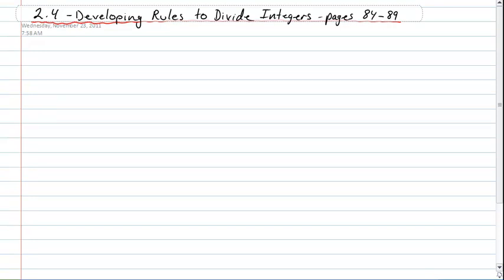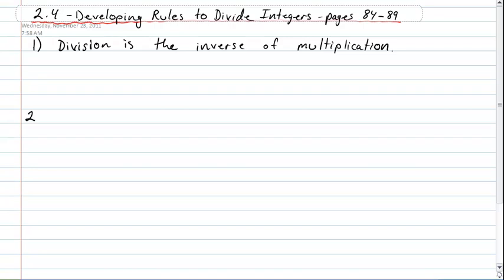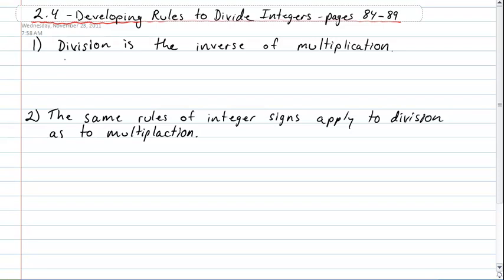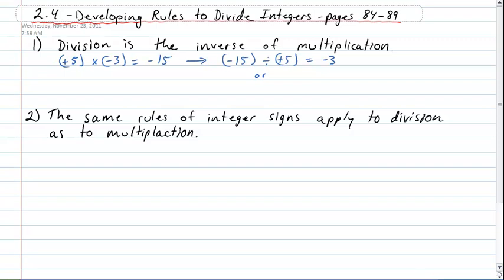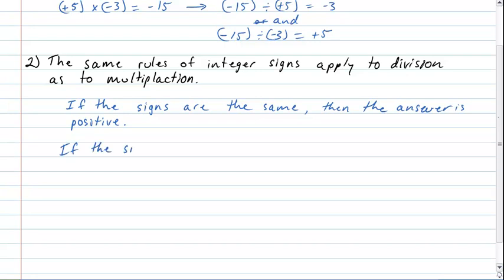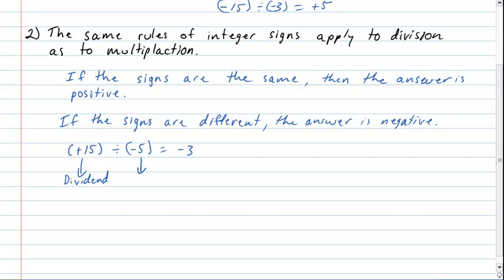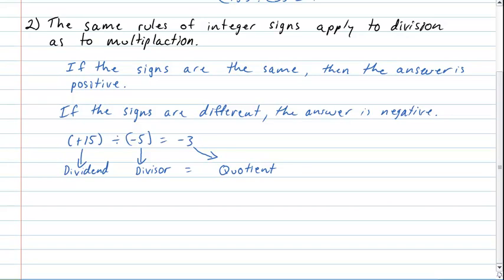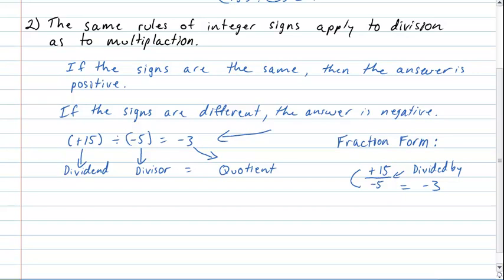2.4 Dividing Integers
Basic notes on developing rules to divide integers.